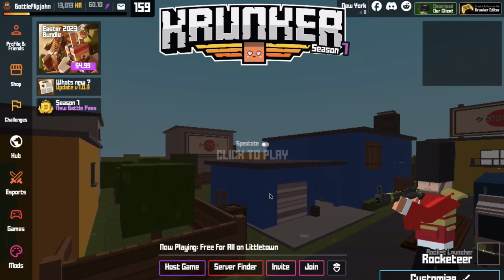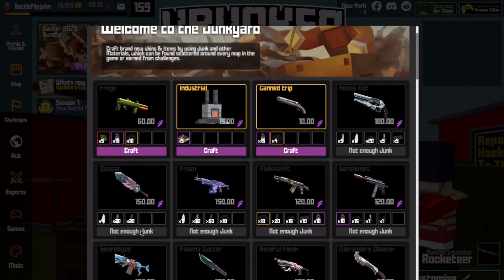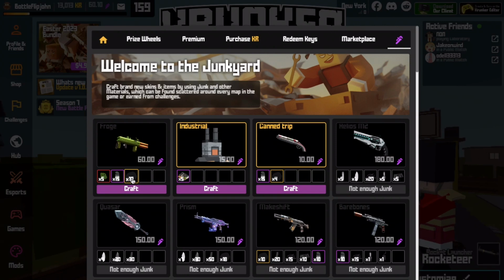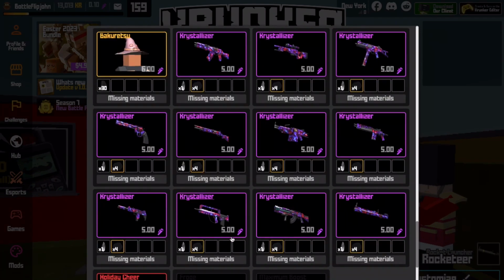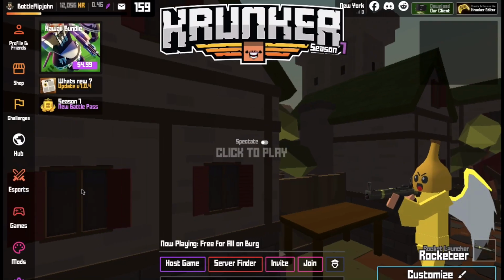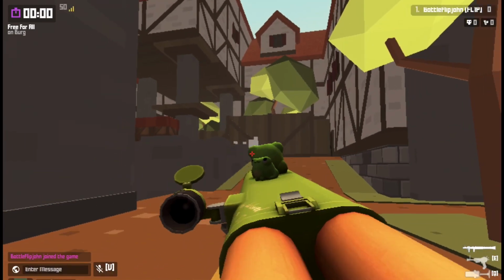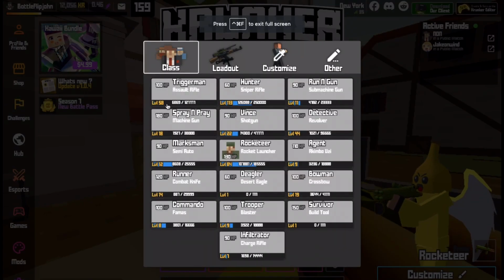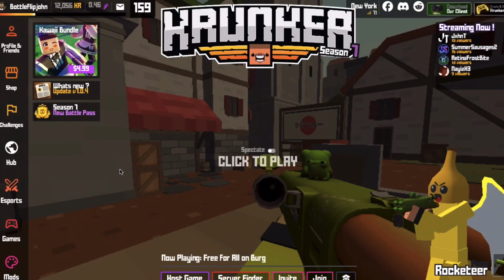I GOT THE FROGE LAUNCHER! 🐸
In today's video, I'll be crafting the froge launcher in the junkyard!

(Where to get to the junkyard) = Go to shop, and go to the big tab or option and click on the second circle and click on the tab that says "Enter the Junkyard".

Requirements to get the froge launcher:
60.00 junk =(junk spawn everywhere around the roster maps when only there are people in the server)
5 frogs =(Get them at the zombies event,) (They sometimes either spawn every 5 rounds, 7 and/or 8 rounds)
tin cans= can be found in some maps like (Atomic, Kanji, Littletown, tropicano) that's all i know lol
Gunpowder = I'm pretty sure you can get these from the tortuga map

I'm sorry guys that I haven't been recording recently, but i just wanted to grind and get the froge launcher so bad lool cuz i was so close to the junk stage lol
But I promise you guys that I will do them as soon as possible whenever i have the time! :D